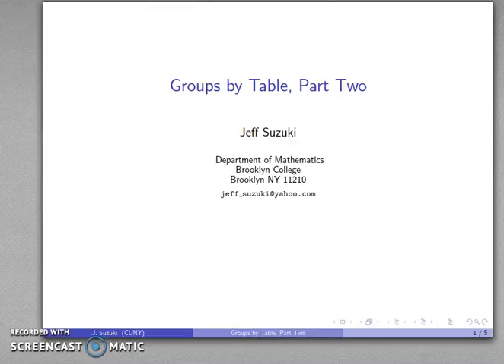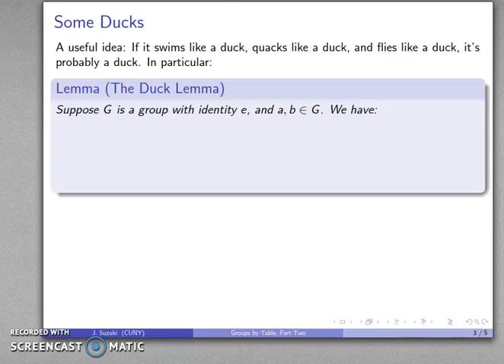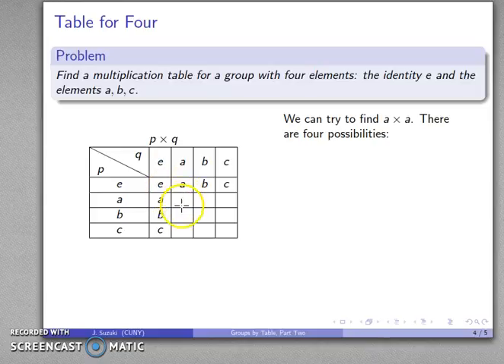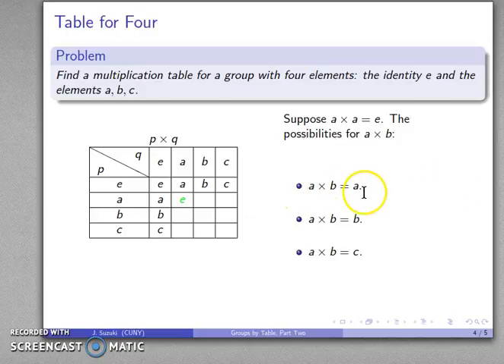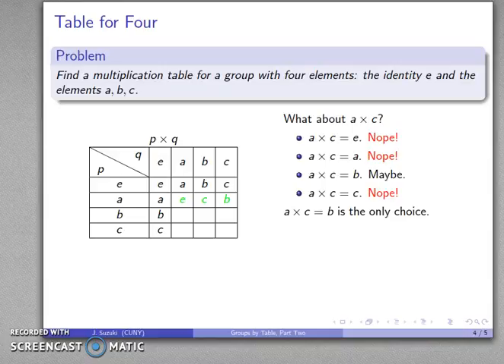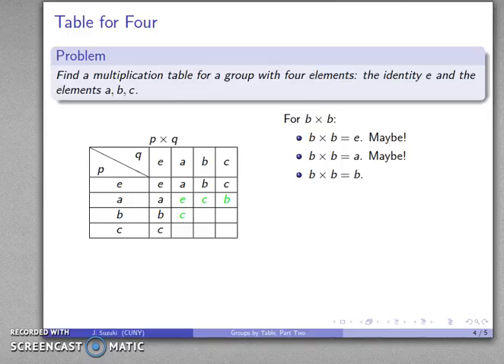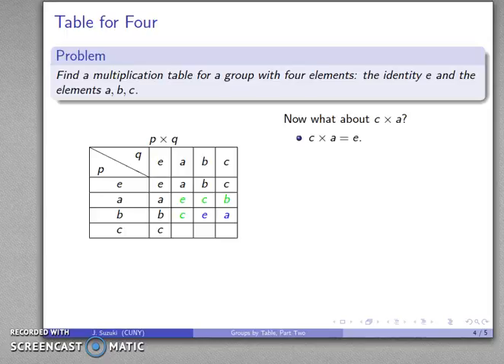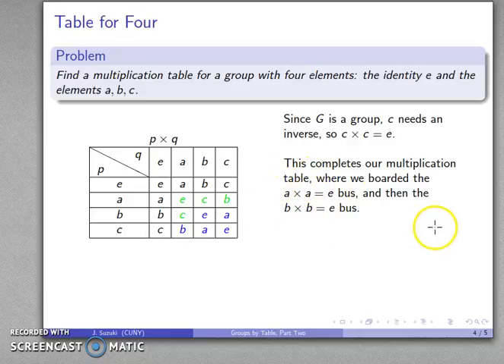Groups by Table 2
Generating the multiplication table for a group with 4 elements.